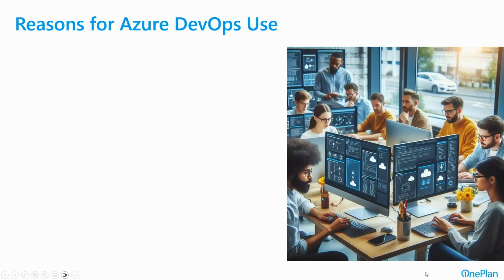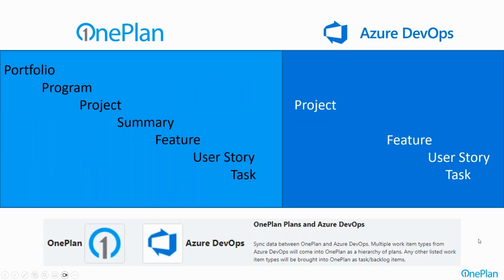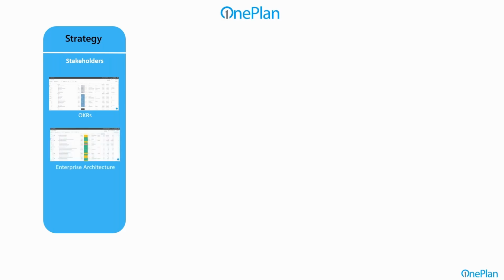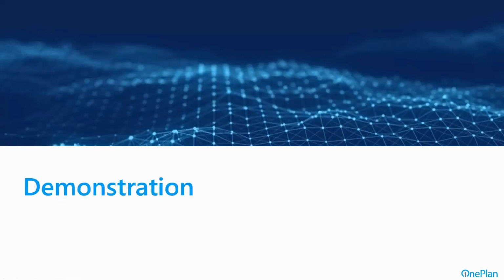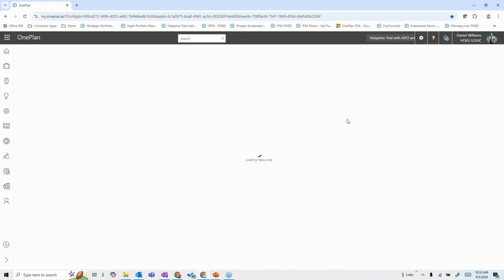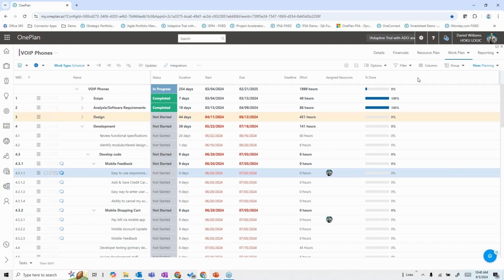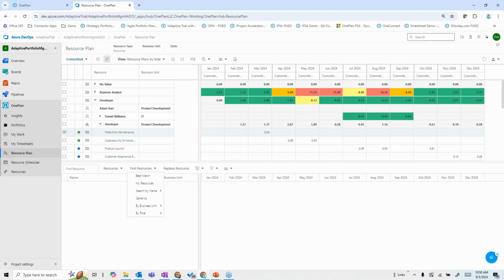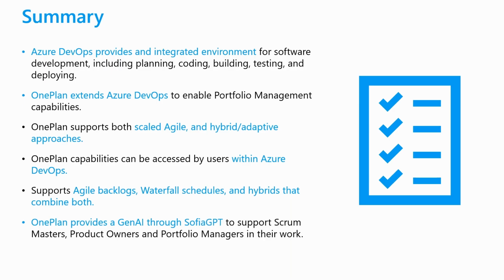Supercharge Azure DevOps with Advanced Scheduling & Robust Project Management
Azure DevOps excels in managing code and automating workflows, it often leaves gaps in scheduling and comprehensive project management. In this webinar, discover how OnePlan enhances Azure DevOps by adding advanced project management capabilities like Gantt charts, resource management, and real-time reporting. Learn how to efficiently plan, track, and manage complex projects from start to finish, all within a unified platform.

✅ About OnePlan.